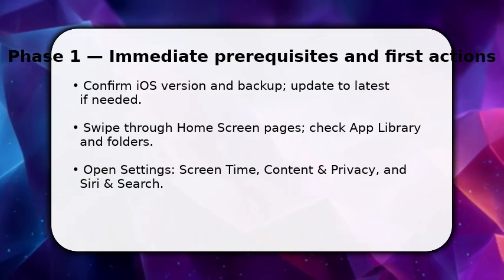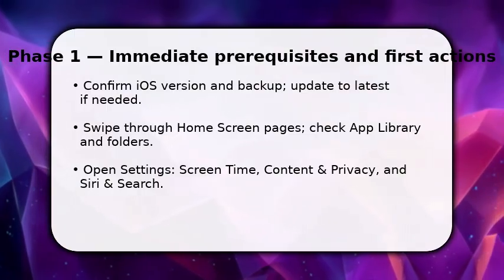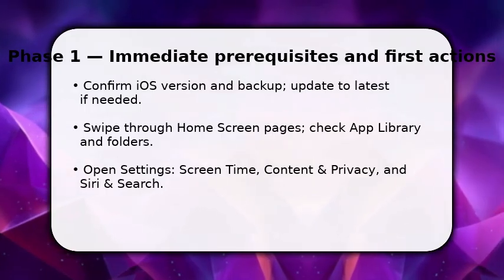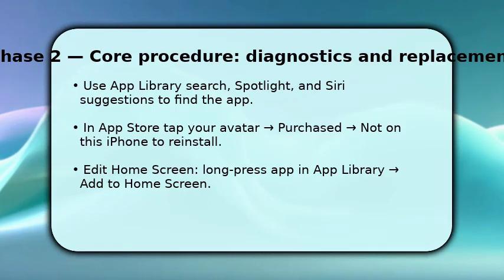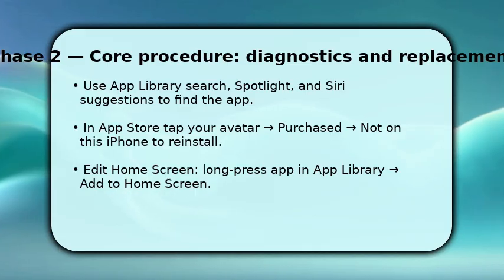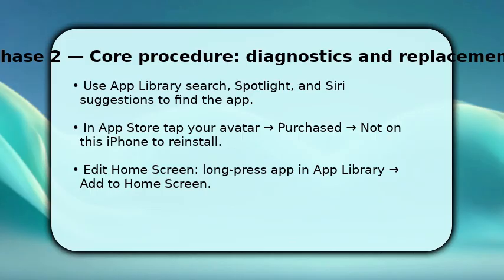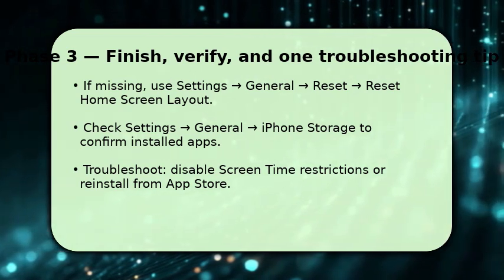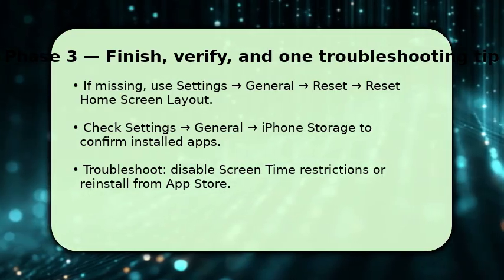How to Access Hidden Apps on Iphone - Step by Step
How to Access Hidden Apps on Iphone - Step by Step | 🔒 Surfshark VPN Deal — Stay private and secure. $1.99/mo + 3 Months Free ▸

Discover the secret to unlocking hidden apps on your iPhone. This step-by-step guide will walk you through accessing previously unknown features, enhancing your device's functionality and personalization.

hidden iOS applications, access buried apps on iPhone, unlock new functions in Apple devices, iPhone hidden menus discovery, customize iPhone beyond default settings